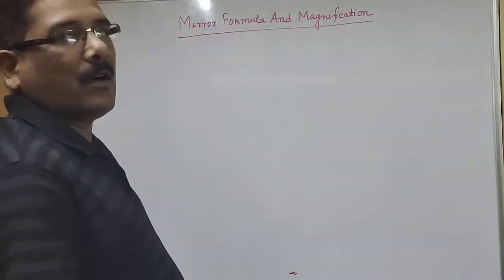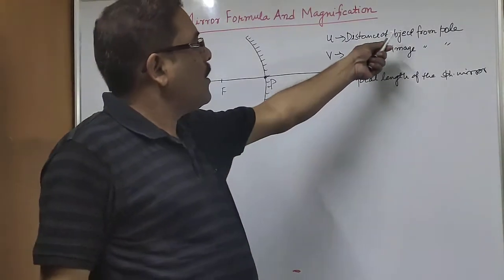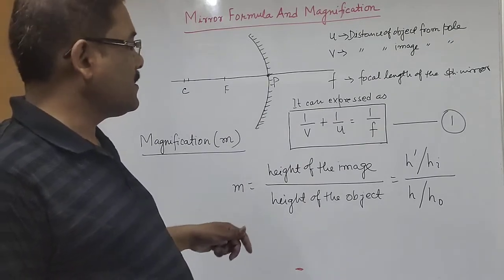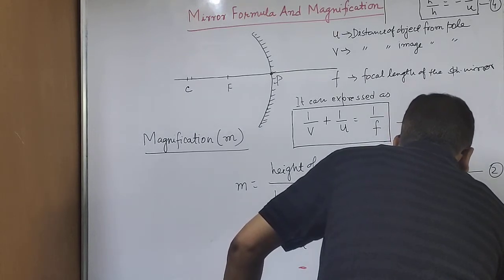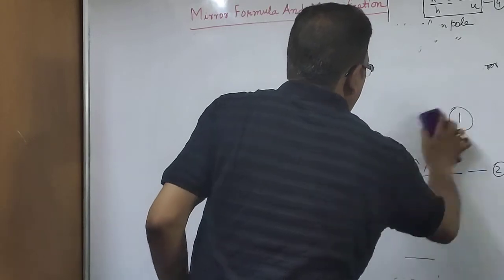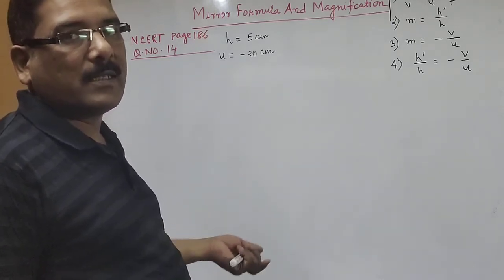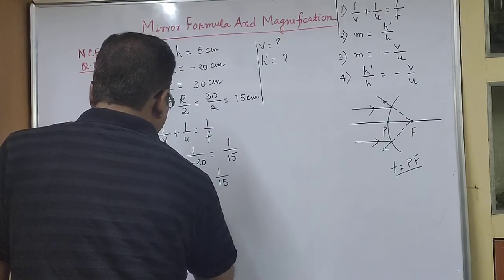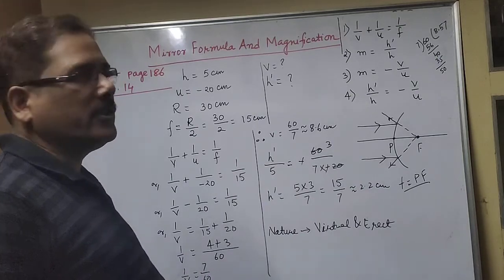Class x lecture 8 reflection of light